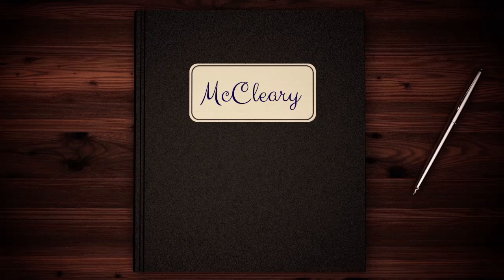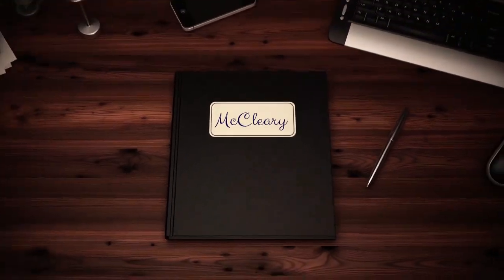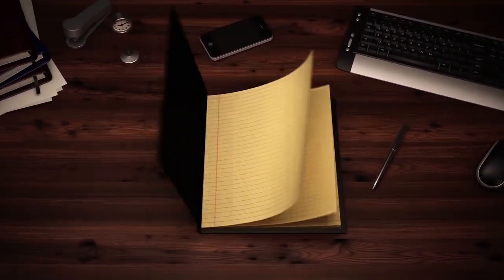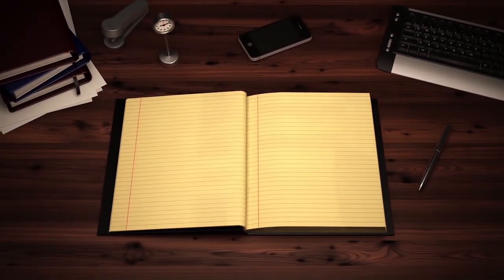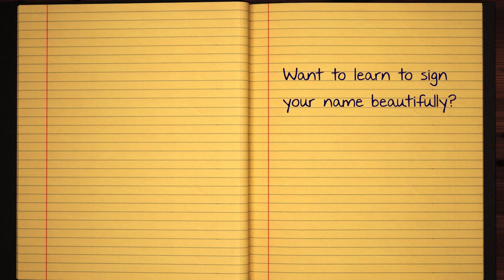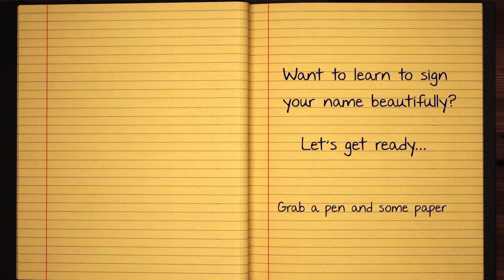Learn how to Sign the Name McCleary Stylishly in Cursive Writing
McCleary - This short beginner tutorial will teach you the best and easy way to draw your name in western calligraphy. Grab some pen and paper, let's jump into this course and practice doing it in Style :)